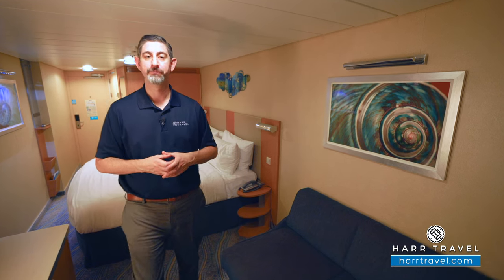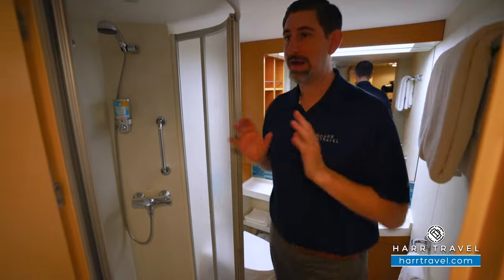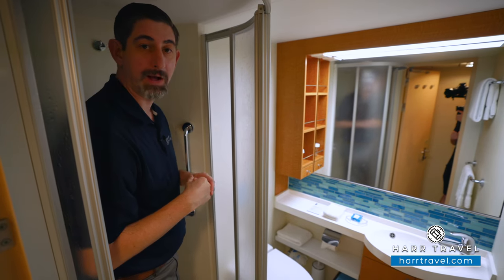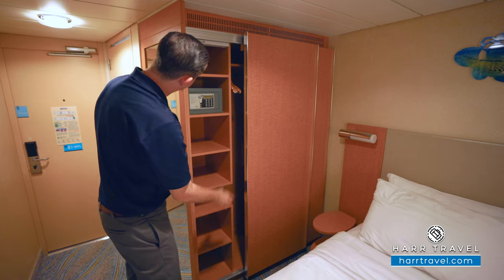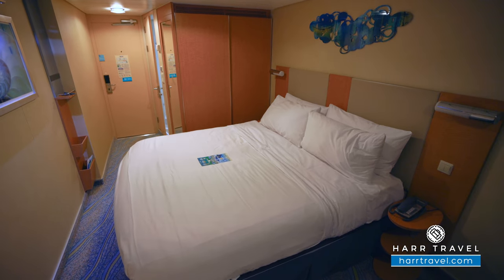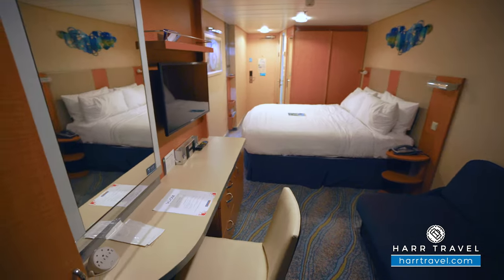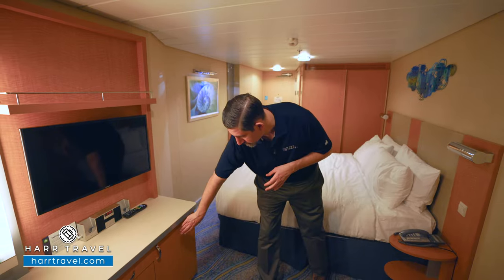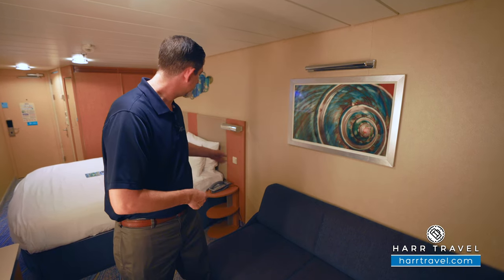Allure of the Seas | Forward Facing Oceanview Stateroom Tour & Review 4K | Royal Caribbean Cruise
Join Danny as he tours a Forward-Facing Oceanview With Large Picture Window aboard the Allure of the Seas. Perched on the front of the ship you get some of the greatest views of any Oceanview Stateroom. With the additional storage under the window bench, and large picture window this is a significant upgrade from an inside stateroom.

Category 1D, 2D, 3D, 4D
Ocean View Stateroom with Balcony
Decks: Deck 14, Deck 12, Deck 11, Deck 10, Deck 9, Deck 8, Deck 7, Deck 6

Balcony staterooms have two twin beds that convert to a Royal King, a sitting area with sofa, full bathroom, and a private balcony.

This Oasis Class favorite brings adventure to soaring new heights. Discover next-level thrills on every deck of Allure of the Seas, from white-knuckle zip line rides ten decks up to totally splashworthy spaces for kids, like the interactive H20 Zone Water Park. Get down after dark with more bars than any ship out there and savor a world of possibilities right onboard. Recognized for its dazzling onboard entertainment, thrilling attractions and wanderlust-fueled itineraries, this ship has already been named Best Large Cruise Ship, Best for Entertainment, and Best Individual Ship.

Allure of the Seas is home to the most bars of any ship out there — including some of the best bars of our cruises. Get a front row view of live guest performers at the Bow & Stern English pub. Sing along as a pianist plays all your favorite barroom tunes at Schooner Bar. Or raise a glass as the Rising Tide Bar gently elevates you three decks up. And end the night on a high note with a karaoke session at On Air Club.